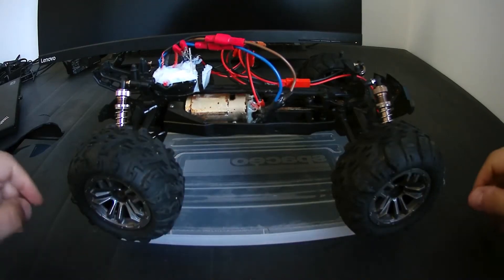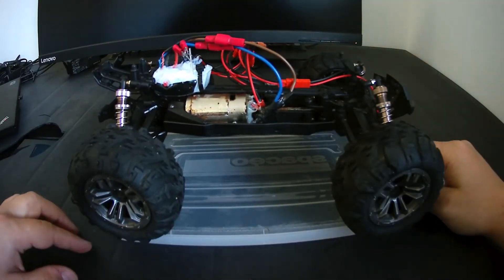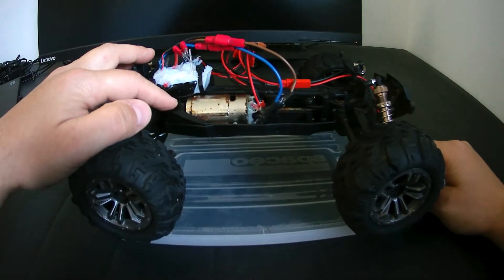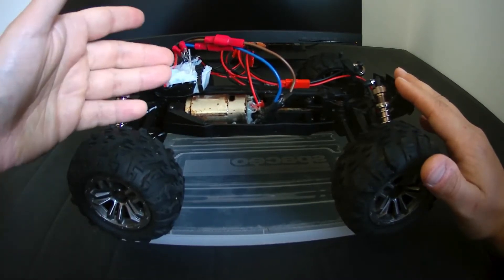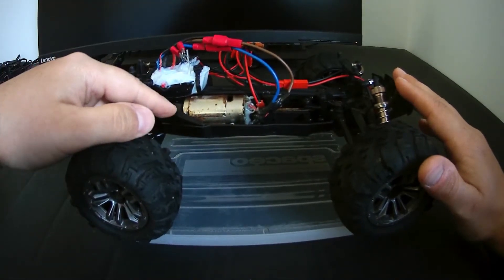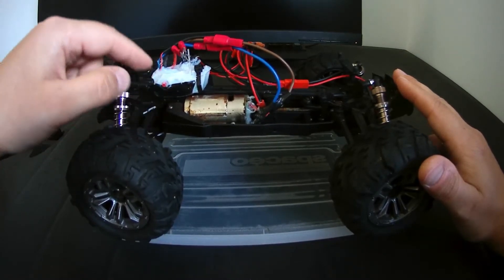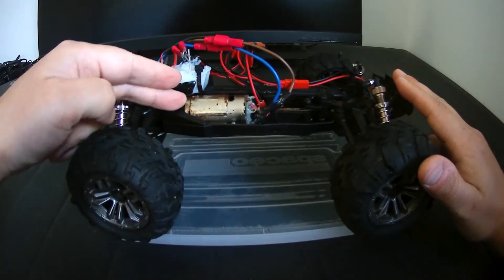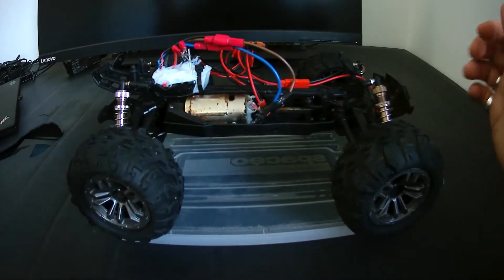How to Disassemble and Fix Xinlehong 9136 (Flyhal, Hosim) RC Cars? Replace Plastic and Metal Gears.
1. Xinlehong 9136 (aka Flyhal, Hosim, Laegendary, Miebely, Vatos or Bezgar) RC cars and spare parts
2. LiPo Batteries

▶ Banggood:
1.Xinlehong 9136 (aka Flyhal, Hosim, Laegendary, Miebely, Vatos or Bezgar) RC cars and spare parts
2. LiPo Batteries

1. Xinlehong 9136 (aka Flyhal, Hosim, Laegendary, Miebely, Vatos or Bezgar) RC cars and spare parts
2. LiPo Batteries
3. RC car lubricants

Plastic gears got worn out on Xinlehong 9136 (aka Flyhal, Hosim, Laegendary, Miebely, Vatos or Bezgar) RC car? Find out how to disassemble and assemble Traxxas Clone Xinlehong 9136 RC Cars. Find out how to replace plastic gears and install metal gears on Xinlehong 9136. Find out how to replace bearings and shafts on Xinlehong 9136 RC Car.